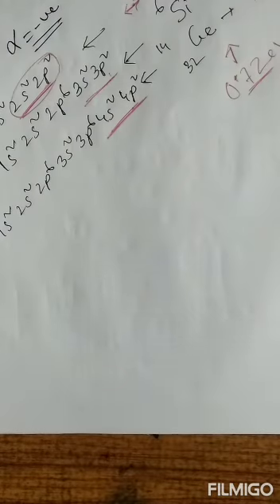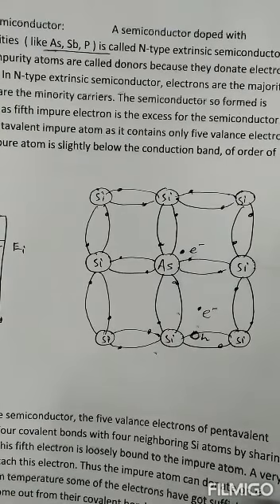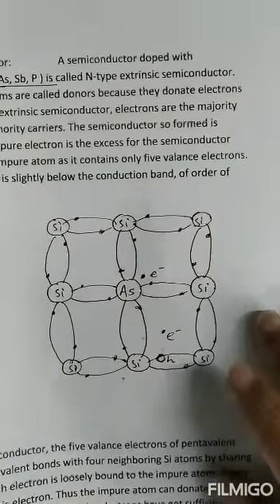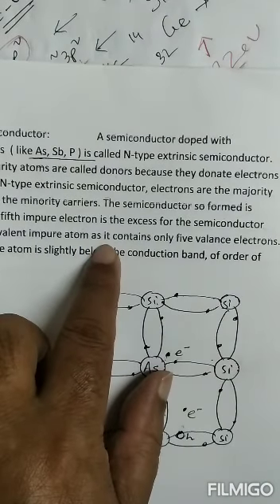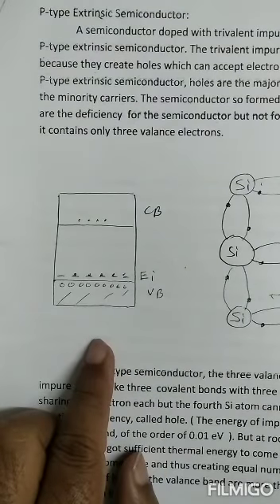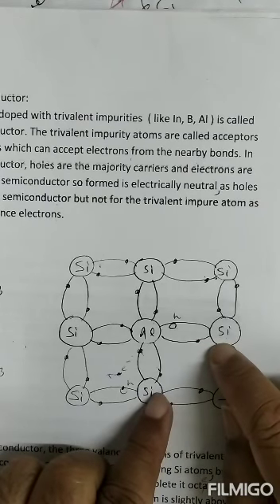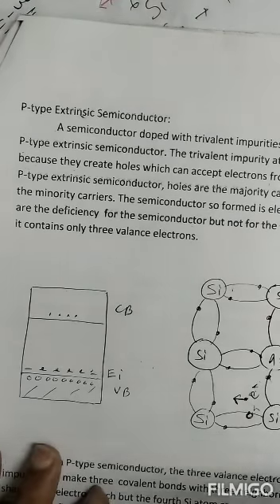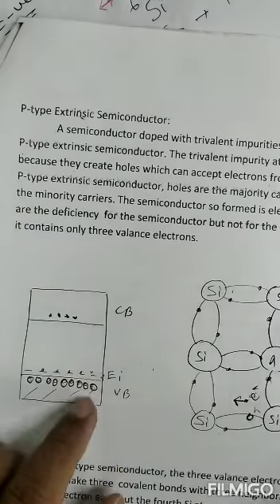HS-02: Electronics-2: Extrinsic semiconductor